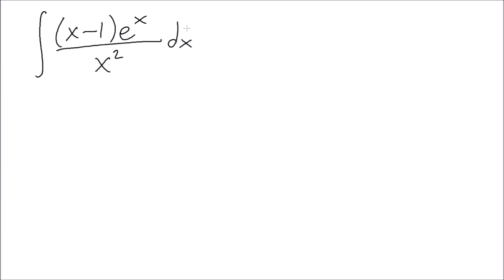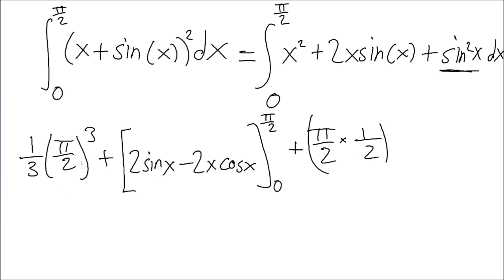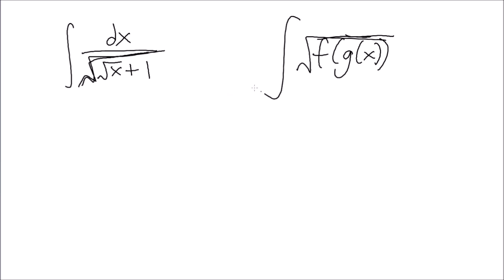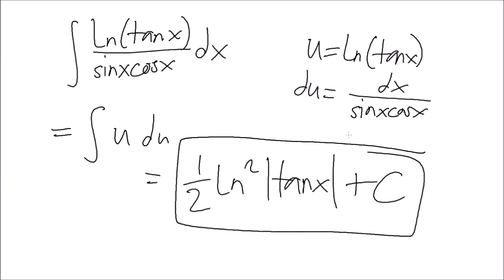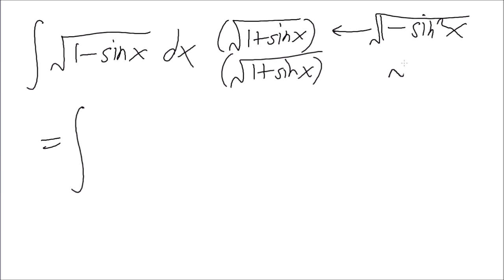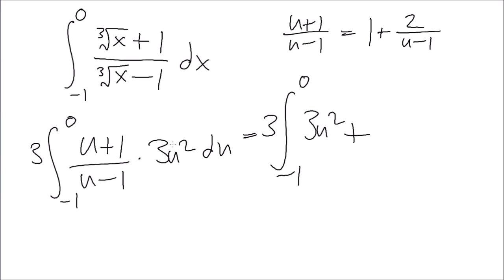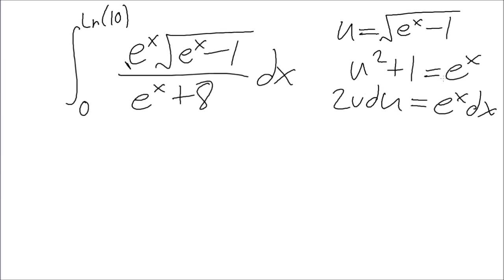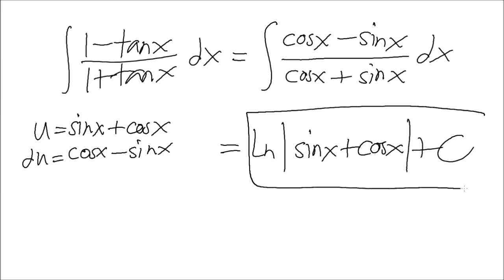Integration Bee Training for Beginners [Part 7.2 - More Strategic Wildcards]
My integrand warriors, you've now learned the basic ways of speed integration. You are now a dangerous competitor towards most public integration bees. But be careful, because I only taught you 25% of all techniques. Don't you want to learn more? 😈

Memorable Timestamps:
00:14 First Integral (Reverse Product Rule)
1:34 Caveman Trick
4:39 IBP and Wallis Trick
8:03 Basic U-Sub
8:57 Trig Manipulation (Converting sines and cosines into tangents and secants)
11:43 Forced U-Sub
12:48 Radical Forced U-Sub
16:37 Simple U-Sub
17:46 Experiment with your derivative (Blind U-Sub)
20:51 Algebraic Conjugation
23:10 Integration by Parts & Zero Substitution
24:50 Awkward Exponentials
26:00 Basic U-Sub
26:44 Trigonometric Conjugation
28:07 Manipulate the Numerator (Zero-Substitution)
31:03 A Very Tricky Forced U-Sub + Geometric Polynomial Division
38:39 Symmetry
39:30 Another Tricky Forced U-Sub + Arctan with Constants
43:36 Basic U-Sub
45:30 Trig Manipulation (Converting tangents into sines and cosines)

(Integration Bee Training for Intermediates Coming Soon 😉)